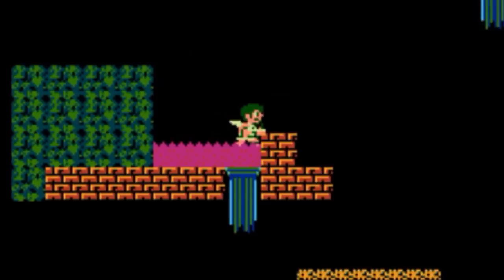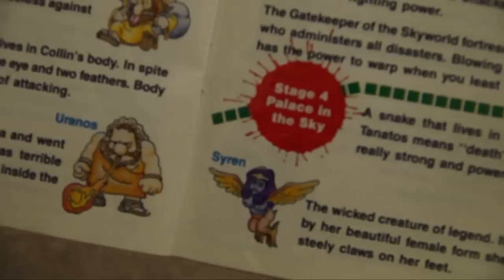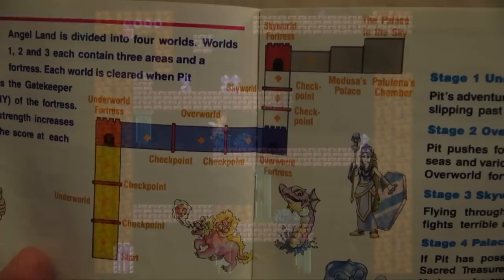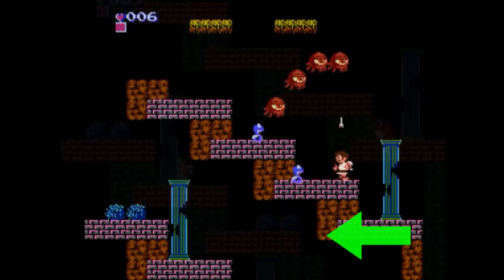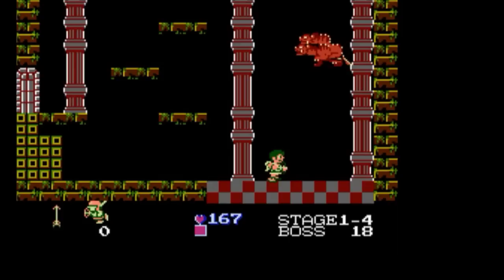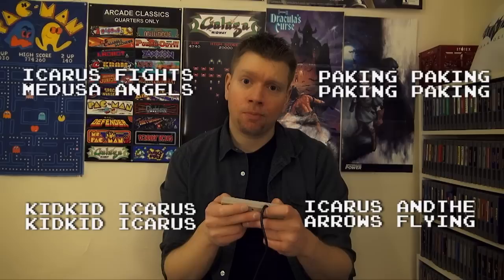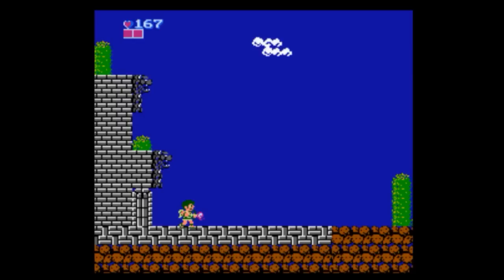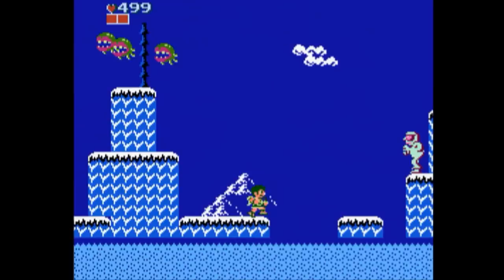Kid Icarus NES Nintendo Video Game Play Through Review | The Irate Gamer S5E2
Kid Icarus is one of my personal nostalgic classics and for this episode, we are going to tear it apart! Hard? Yes. Unfair? Absolutely! Biased review? You can expect no less! Do not miss this review as the rage festers high for this episode!
Sorry Kiddies, this one has bad words, it's not for you.